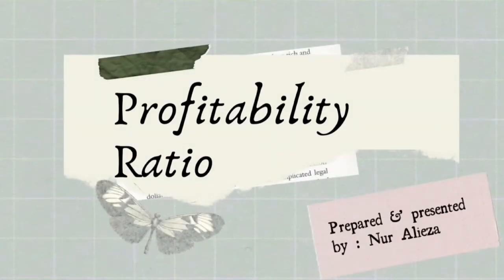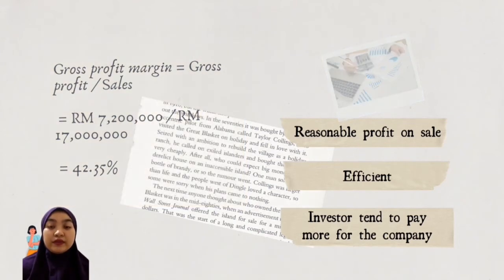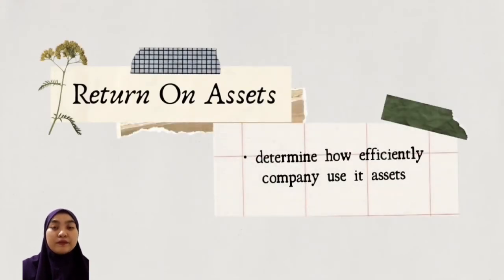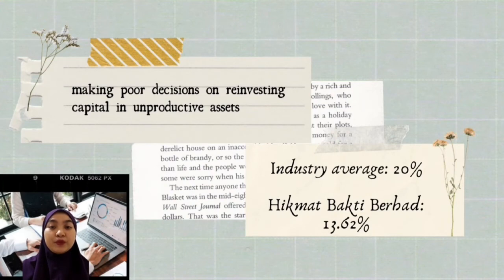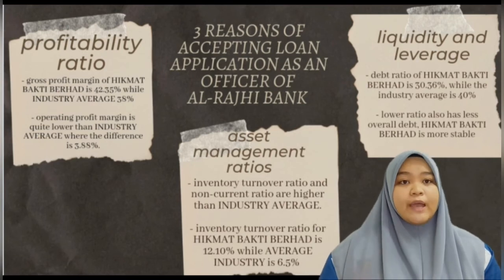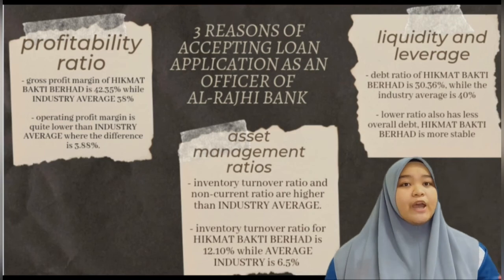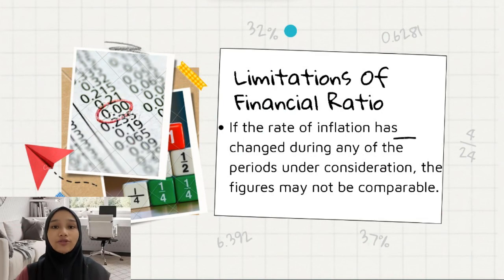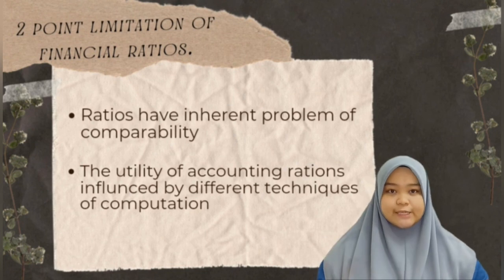ASSIGNMENT RATIO FIN2603 | DBS 6E